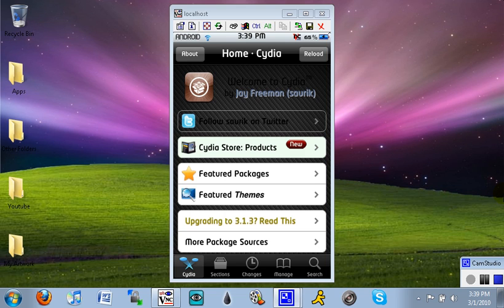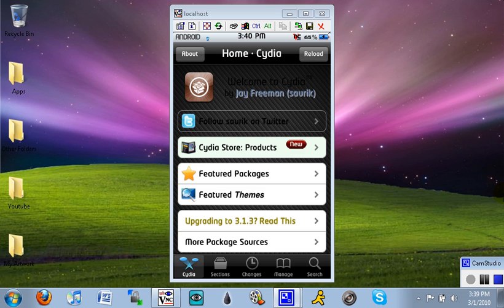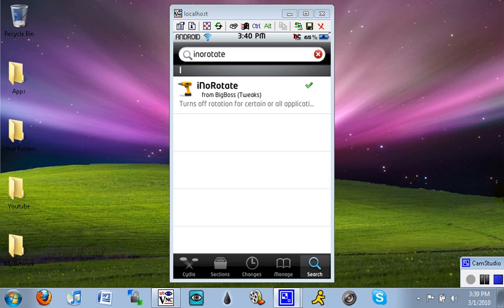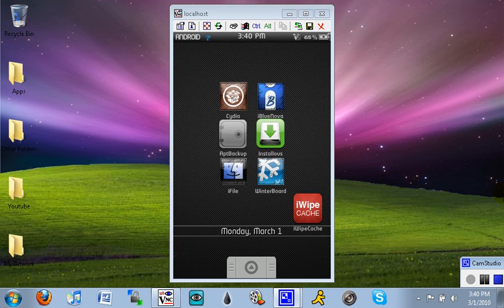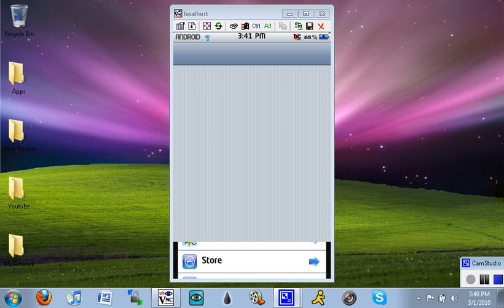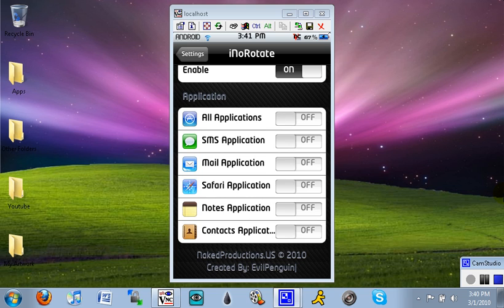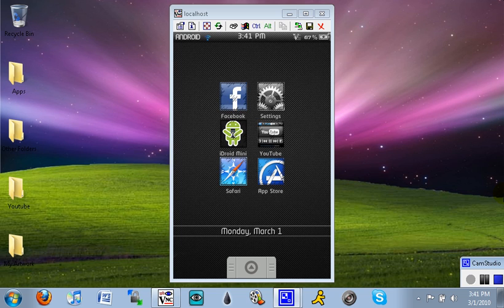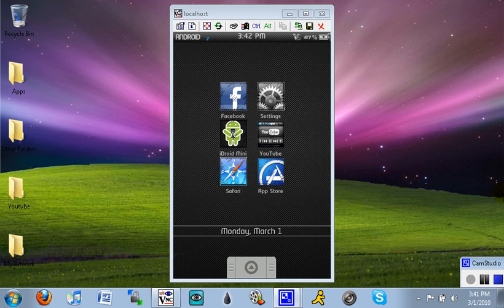How to Turn Off Rotation on iTouch/iPhone: iNoRotate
Hate it when you're in bed laying down trying to surf the web comfortably on your iPhone or iTouch, and safari keeps on switching to landscape, or any application that you are using for that matter?  Well if you're iDevice is jailbroken all of you're discomforts are over because iNoRotate allows you to toggle on and off when you'd like to have applications rotate and when not to.